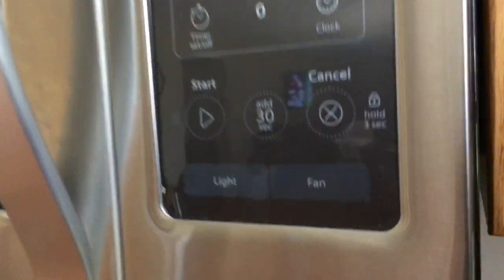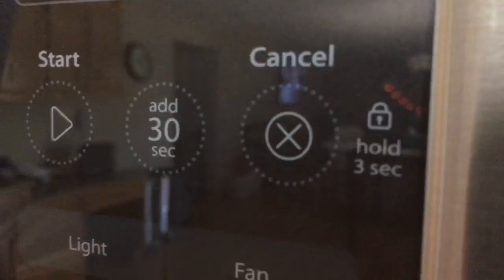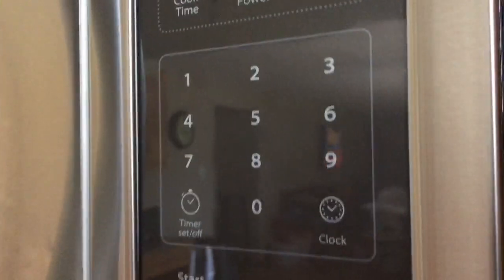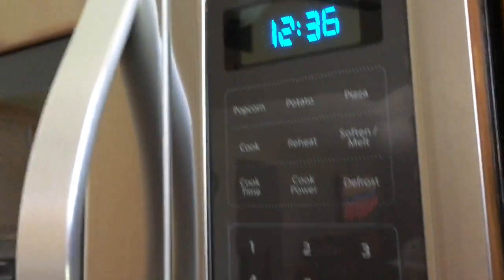How To Lock and Unlock the Microwave Keypad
This is a quick video showing how to lock and unlock the microwave keypad for your microwave oven. This video is meant for adults. If you are under 18 you must get permission from your parents before unlocking the microwave keypad. Why would we need to lock the microwave keypad? You might want to lock the keypad to prevent children from putting something that doesn't belong in the microwave and then turning the microwave on. This could have bad results like a fire. When I was young, I put a bag of popcorn in the microwave and set it for five minutes and walked away. When I returned the popcorn bag was on fire and the kitchen was filled with smoke. I grabbed the bag and threw it in the sink and turned the faucet on! I was lucky to not set the house on fire or get burned.